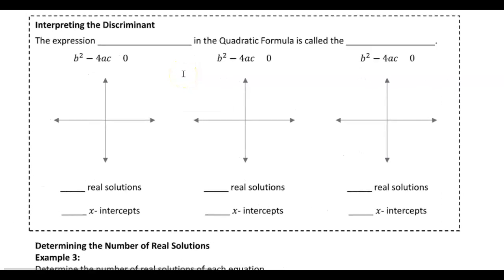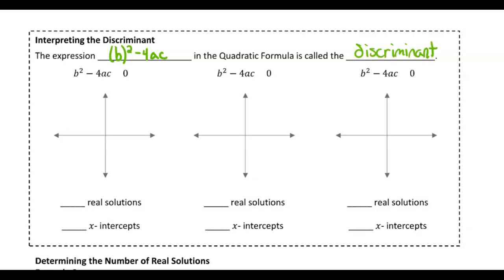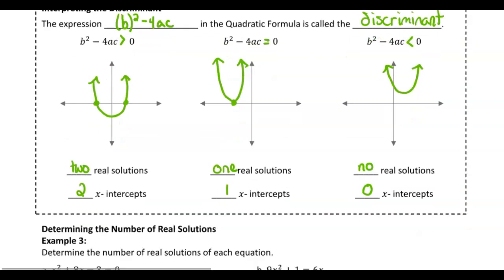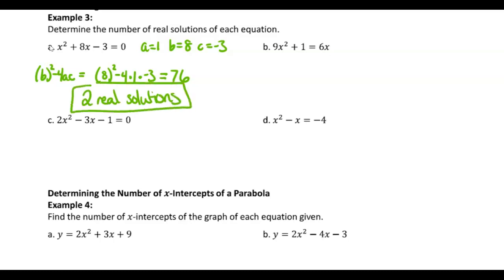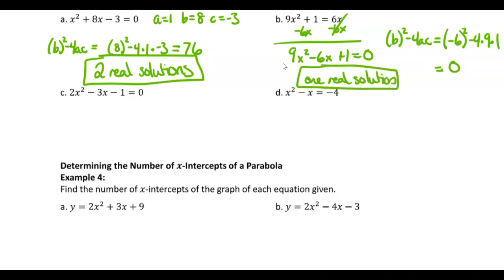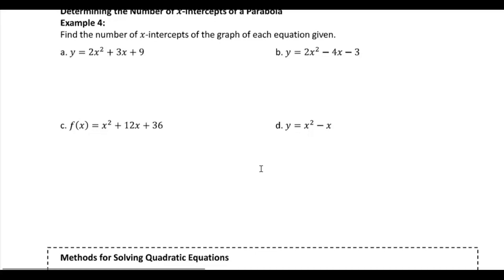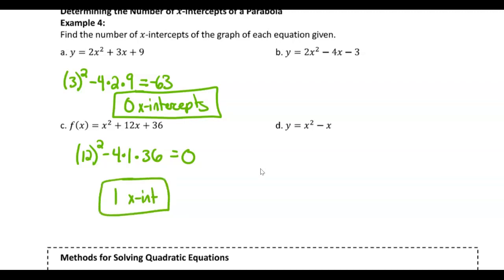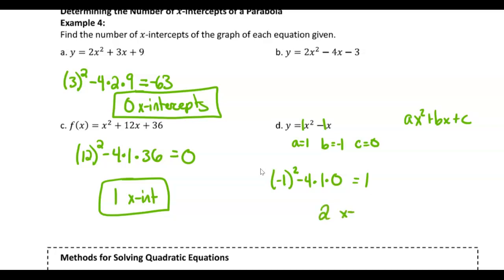Alg1 9.5 Ex. 3 and 4